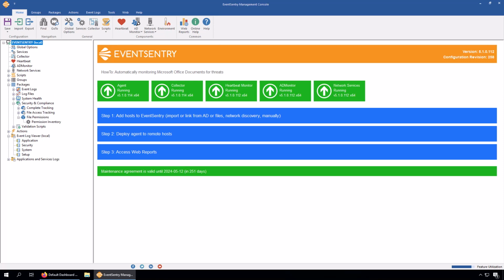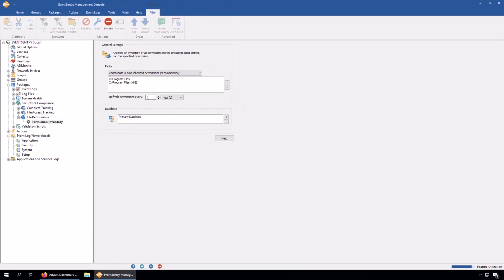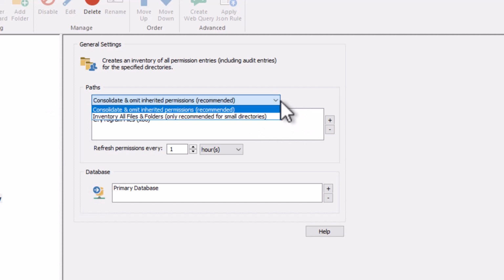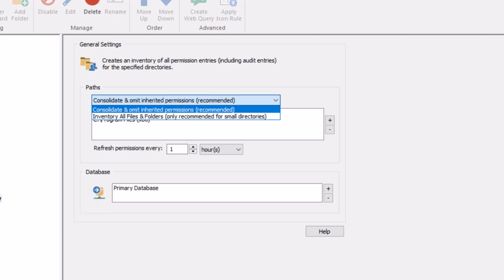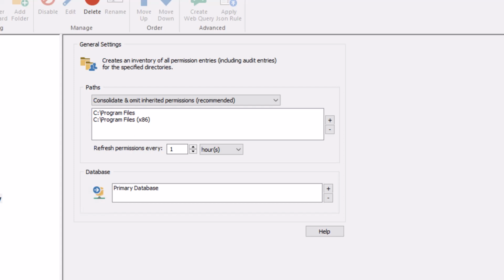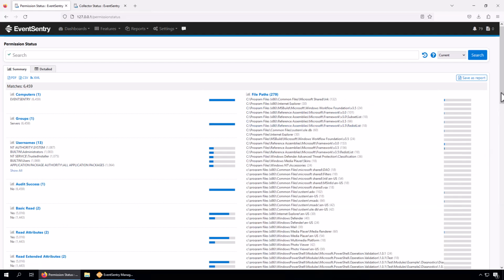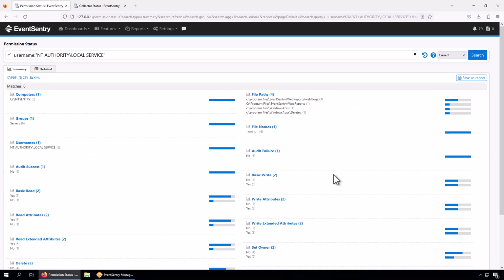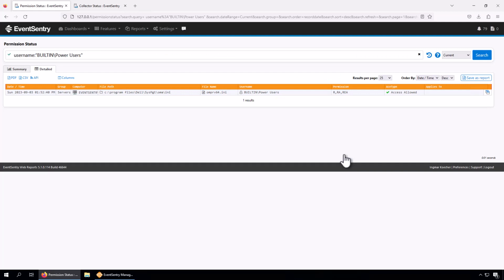EventSentry Training [11-04]: Permission Inventory / Security & Compliance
Creating an inventory of all NTFS file permissions on select directories, making it easy to see who has access.